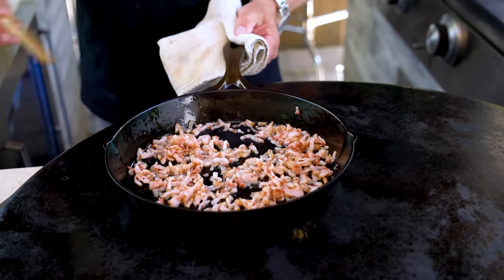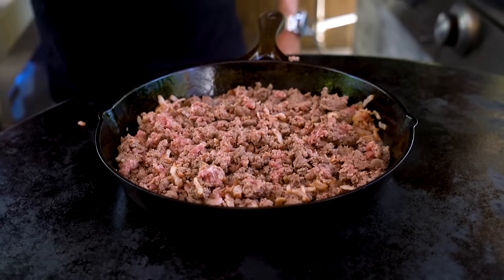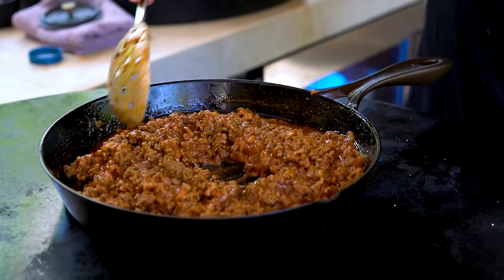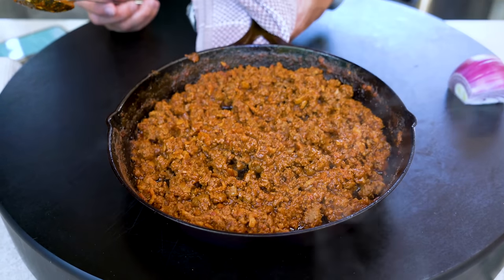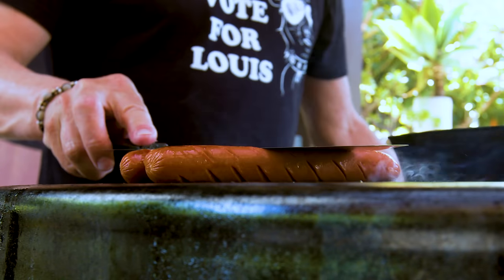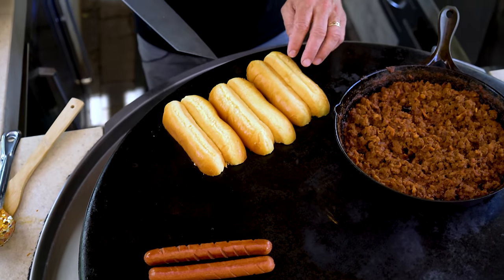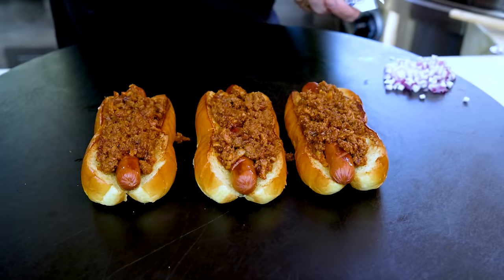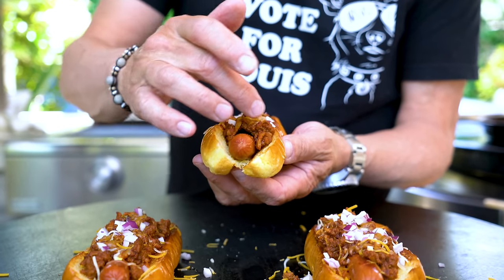THE BEST CHILI DOG I’VE EVER MADE | SAM THE COOKING GUY 4K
I'm giving you all my tips and tricks to easily the best chili dog I've EVER made!

00:00 Intro
00:49 Cooking bacon
1:05 Cooking ground beef
2:28 Seasoning
2:53 Adding wet ingredients
3:55 Adding beer
5:05 Prepping the hot dogs
5:39 Grilling hot dogs
7:28 Prepping the buns
8:25 Building
10:34 First Bite
11:00 Outro

🔴 INGREDIENTS:
➔Beef Hot Dogs
➔Brioche Hot Dog Buns
➔Avocado Oil
➔Mayo
➔Red Onion
➔Shredded Mixed Cheese
⭕ FOR THE CHILI
➔Bacon
➔Ground Beef 80/20 (or any ground meat)
➔Onion Powder
➔Garlic Powder
➔Chili Powder
➔Kosher Salt
➔8oz Tomato Sauce
➔Ketchup
➔Dijon Mustard
➔Chipotle Peppers
➔Worcestershire
➔Beer (I used Modelo)